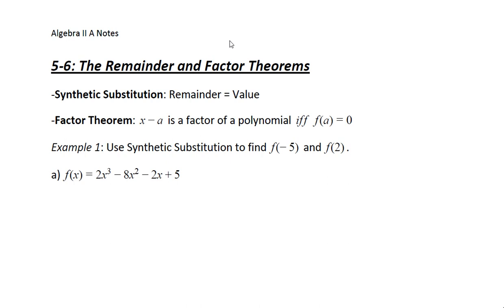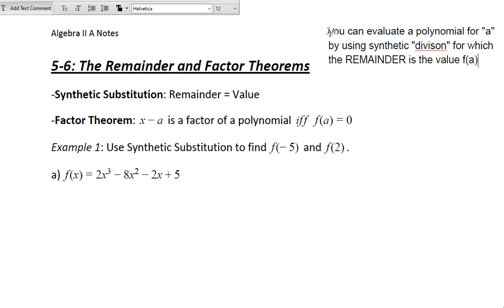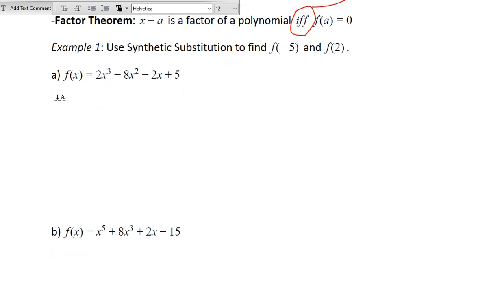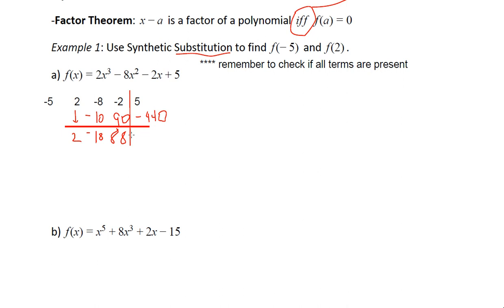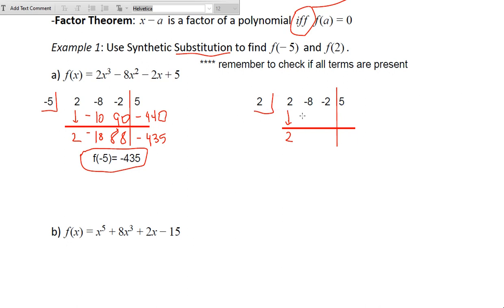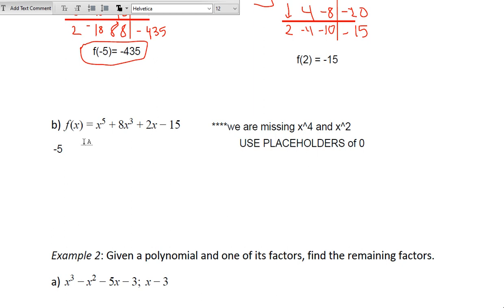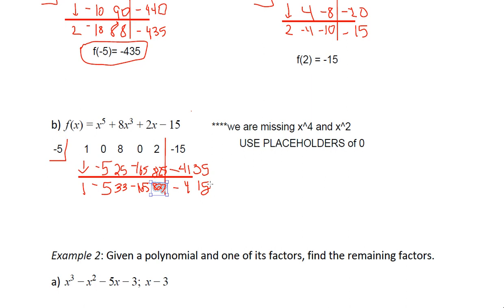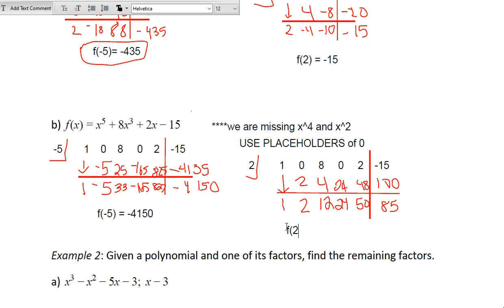5-6 The Remainder and Factor Theorems Part 1 of 3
5-6 The Remainder and Factor Theorems Part 1 of 3